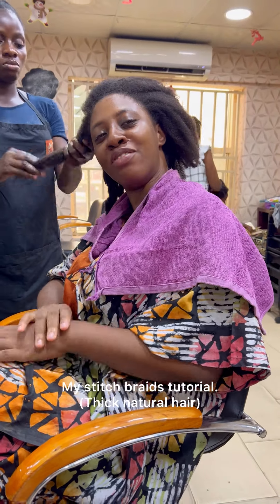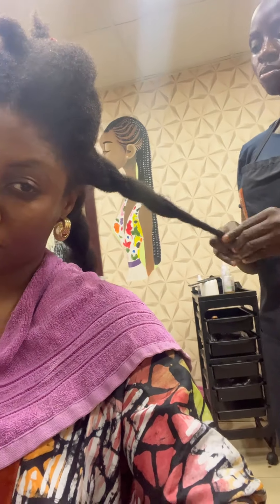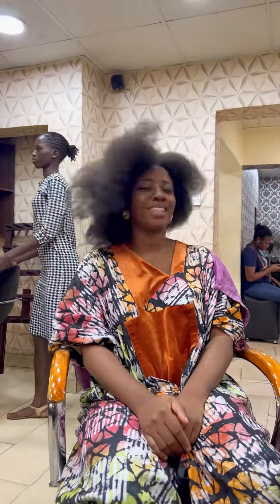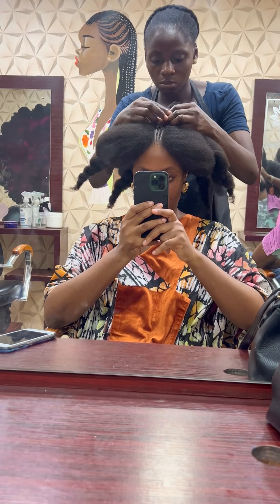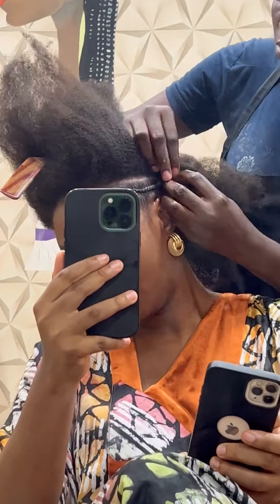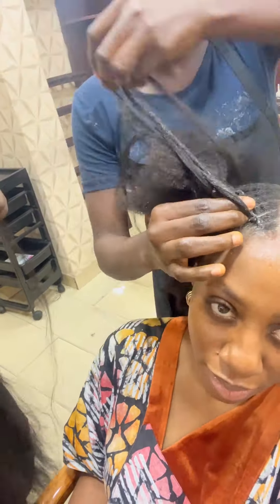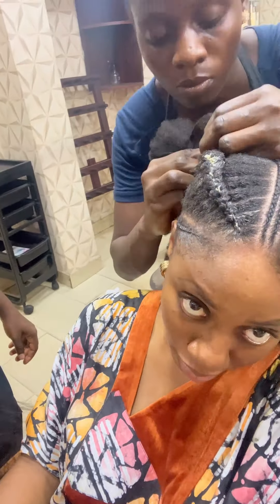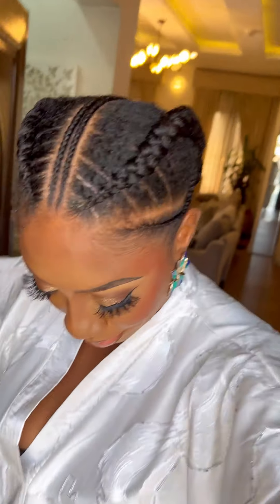Stitch cornrows tutorial on 4c Natural hair. My most loved hair style in 2022!